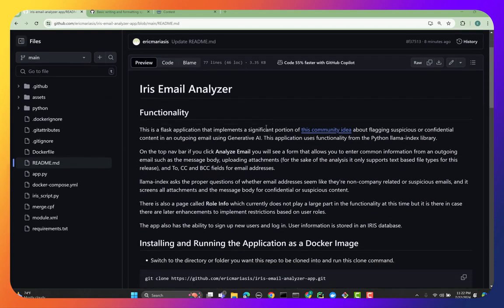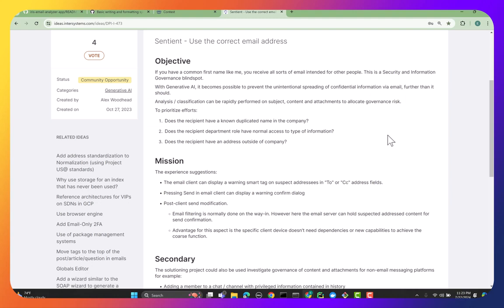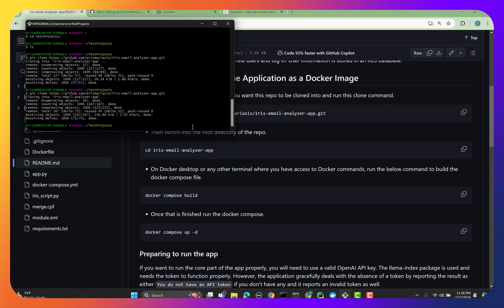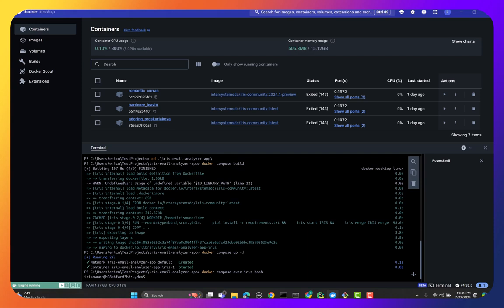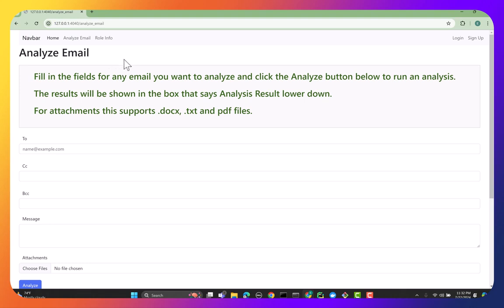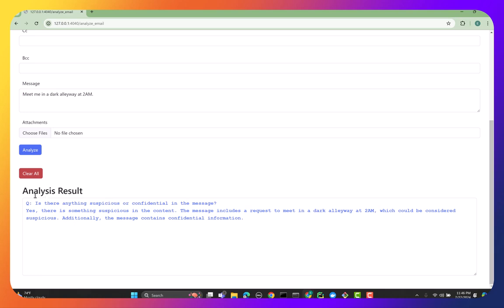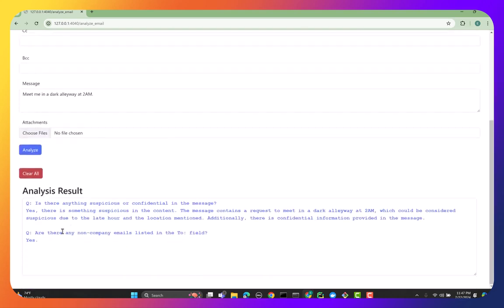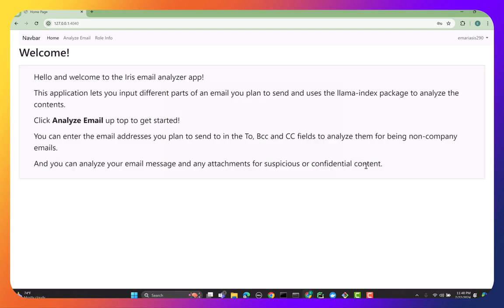Iris Email Analyzer Intersystems Python Contest 2024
This is a Flask application that implements a significant portion of the community idea about flagging suspicious or confidential content in an outgoing email using Generative AI. This application uses functionality from the Python llama-index library.